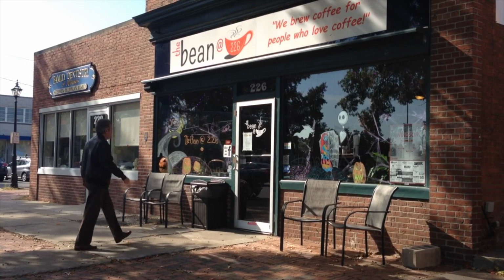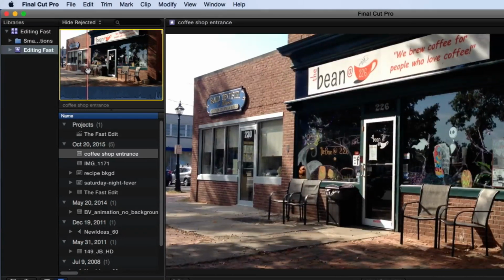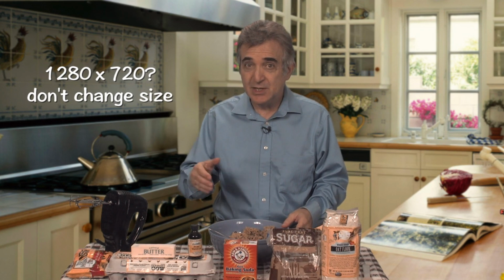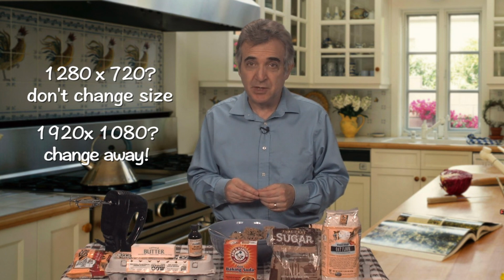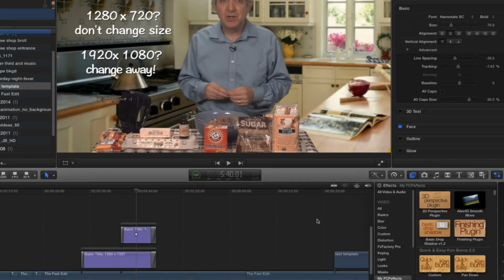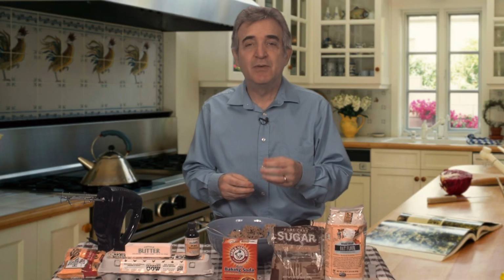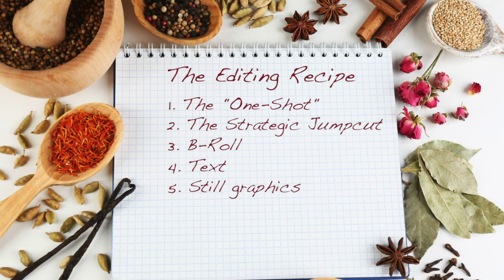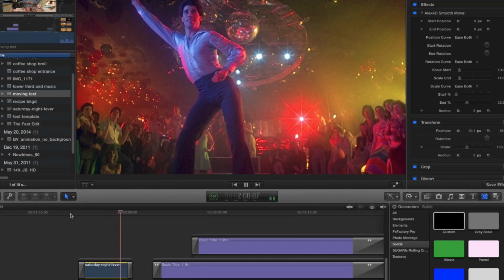How to Edit Videos Fast Without Losing Quality (Or Your Mind!)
Editing your own video can be daunting. I get it. So much of how your message is received has to do with the way it looks and sounds. If you want to present in a way that it can be appreciated, then you need some degree of control over the tools that are capable of making that happen.

Of course the fear is that you won't be up to the task. That's a disturbing thought, especially if you've made it this far on the video path.

For once you get beyond the magic of what lighting and microphones and backdrops and scripts can offer, you find yourself standing at the doorstep of a video editing program. And maybe that seems to be a door with a lock on it that only a professional can open.

Well, I'm here to tell you that thought is an illusion. It's an illusion of the exact same type that told you you could not be on video in the first place; that that was only for those few "chosen" ones. Yet somehow you saw through that illusion and broke through to the freedom that putting yourself on camera can offer.

So, OK,  you've now discovered that was just the first step in a multi-step process. And while this next step seems harder, the truth is, it's much easier.

Many of today's video editing programs can help you fly through the process, if you know what to do with them.

You just need a recipe. It's that simple.

Here's mine. It's a way to cut your editing time by 85% without losing a bit of quality. I think you'll like it.

There's strategy for all three parts of the edit process, including:

1. The Shoot
2. The Pre-Edit
3. The Adjustments

When you combine these elements, you're easily able to cut down your time, your frustration and up your quality by a fairly large percentage!

This strategy will defeat worry, crush doubt, decimate anxiety and hand you yet another big video breakthrough.

Not a bad outcome for an 11 minute investment. :)